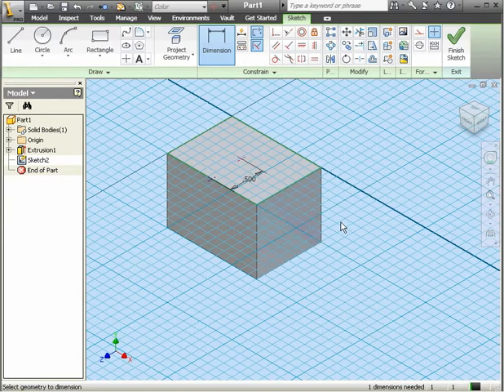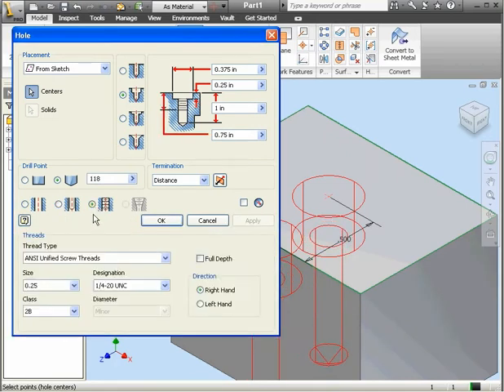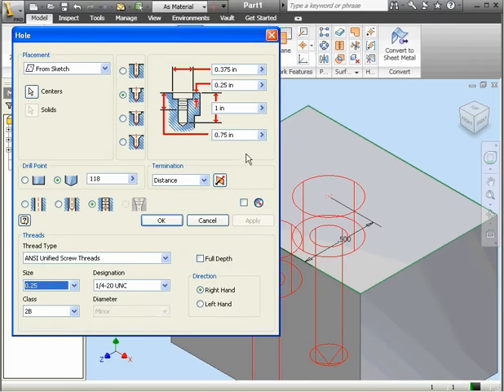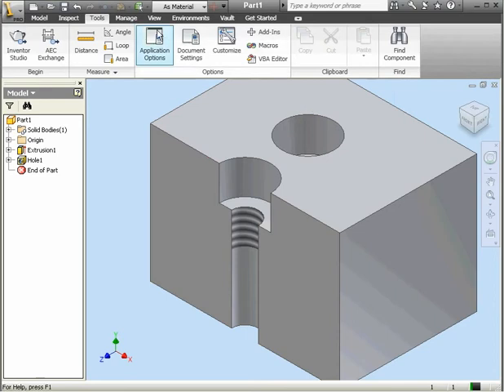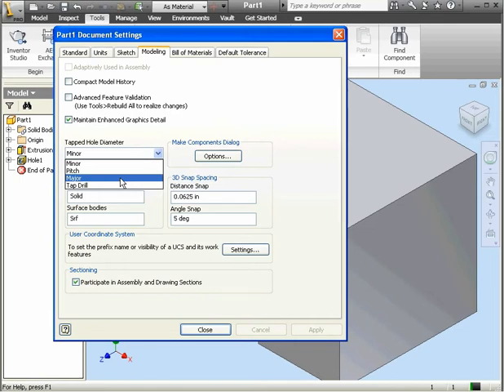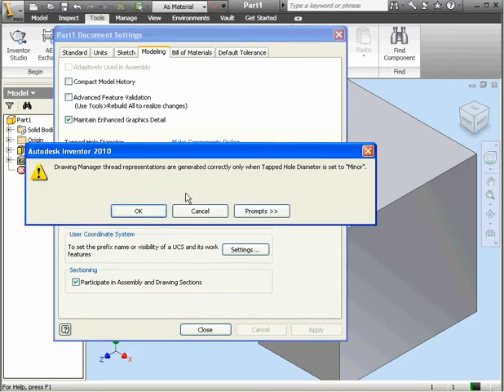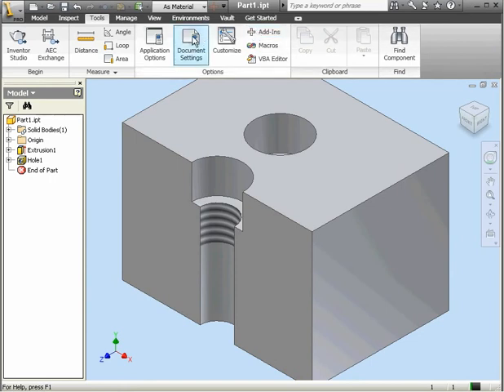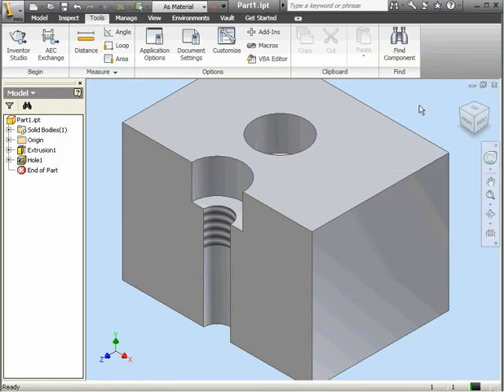14 Thread Options.avi